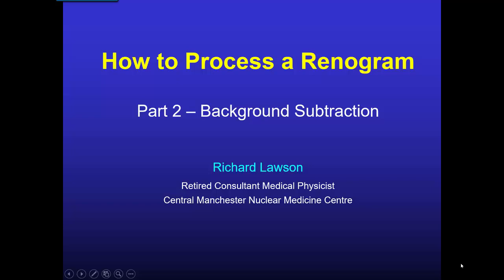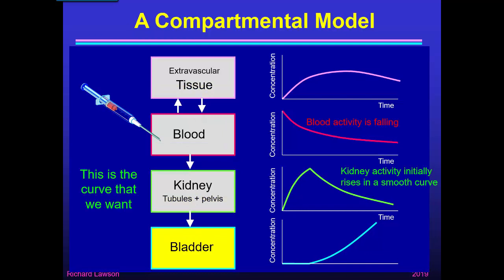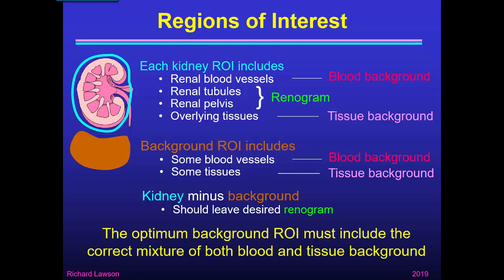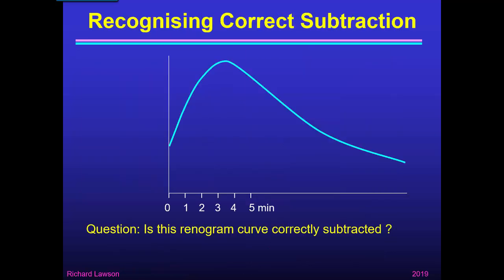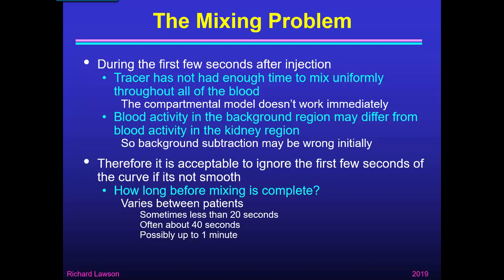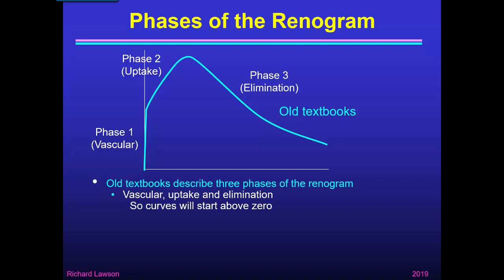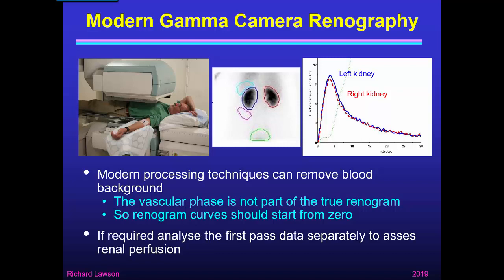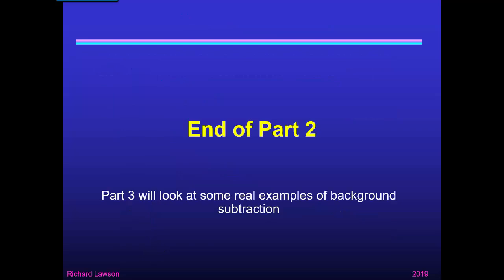How to Process a Renogram: Part2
This is the second part of my talk on how to process a nuclear medicine renogram study. In it I explain the importance of background subtraction and show how to recognise when it has been done correctly.